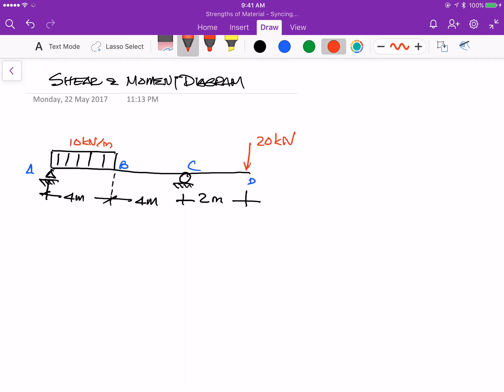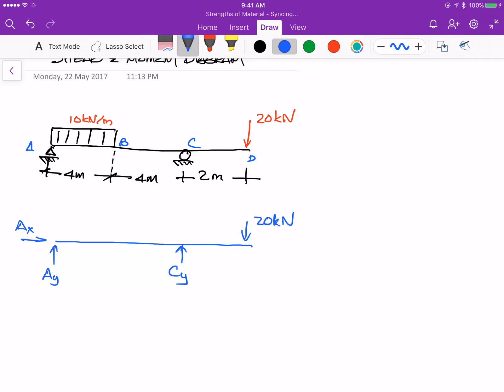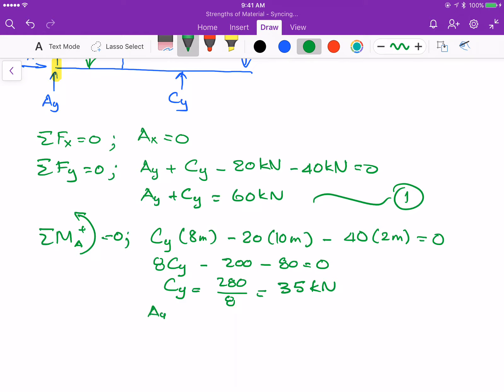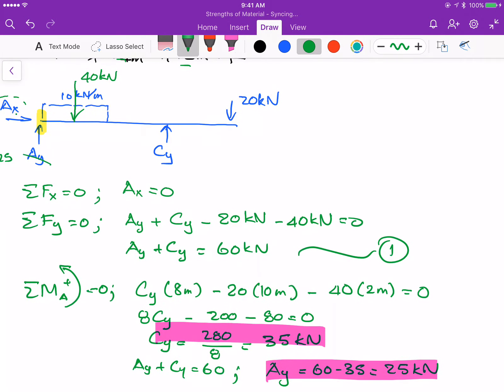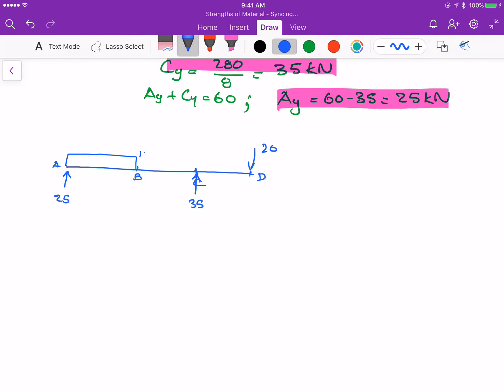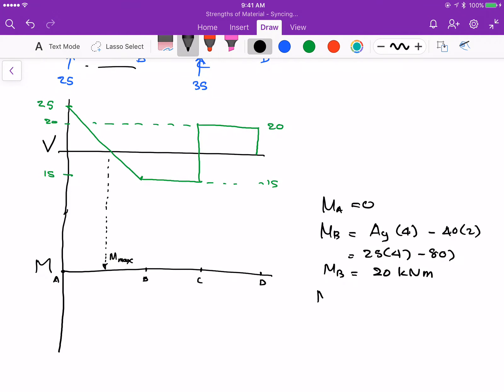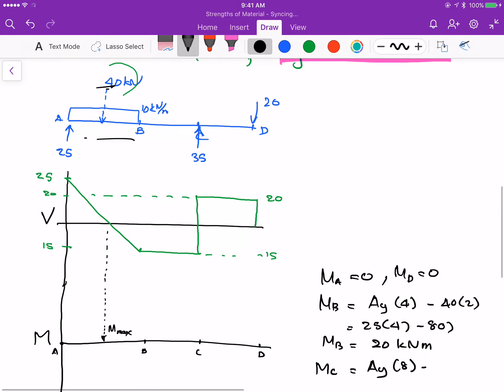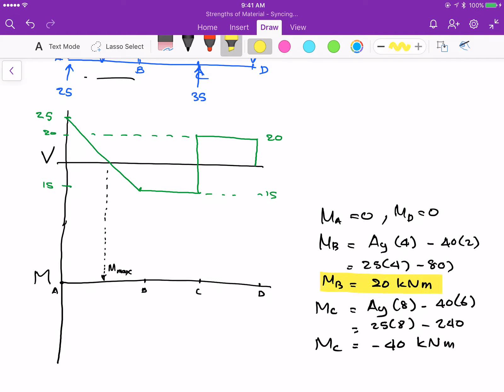Shear and Moment Diagram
Strength of Materials - Shear and Moment Diagram

This educational video tutorial is a supplement to the Strength of Materials course taught at the Universiti Kuala Lumpur Malaysian Spanish Institute, Kulim Hi-Tech Park, Malaysia